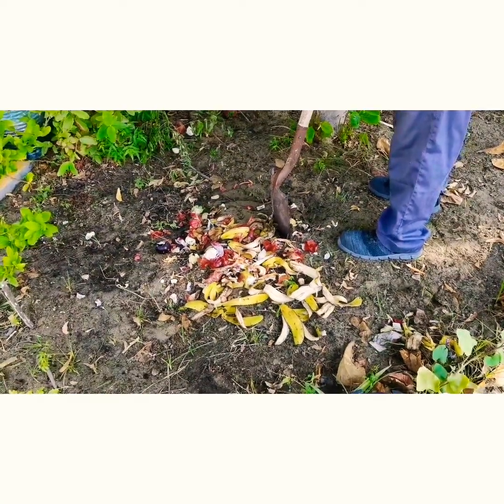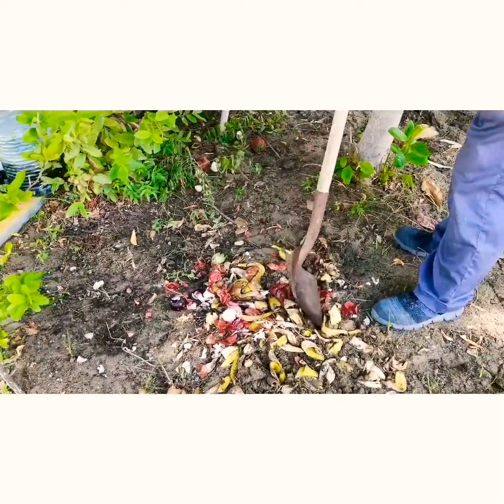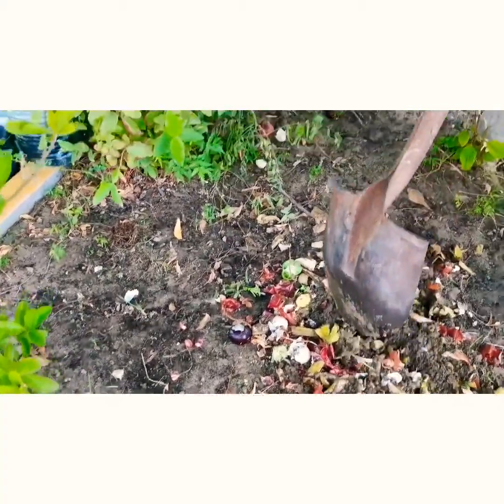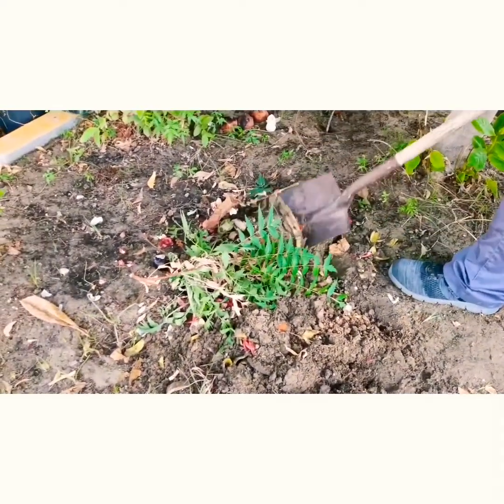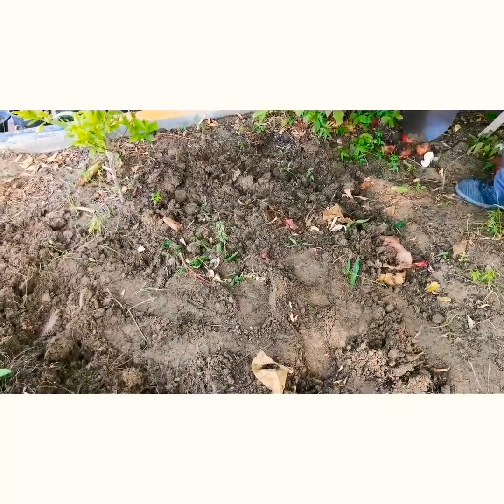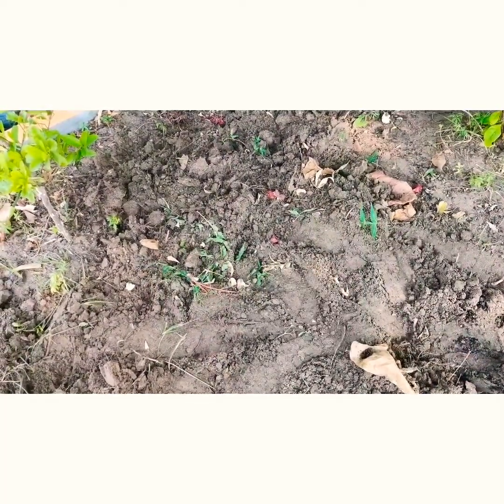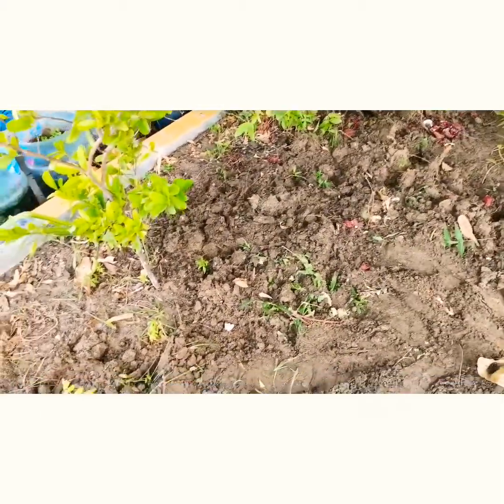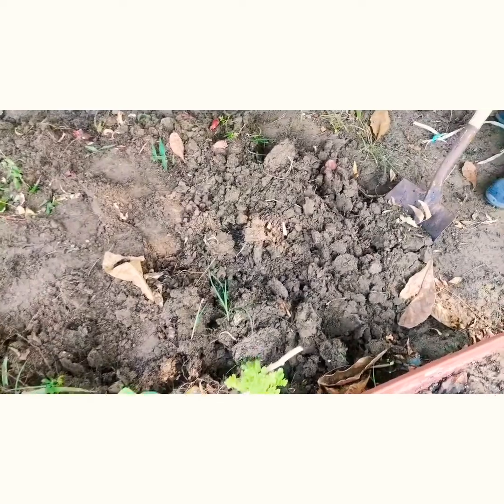CONVERTING DESERT SAND TO FERTILE LAND USING KITCHEN WASTE -BY ABDUL KADER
Rain comes from the sky and yield comes out of the earth; We are just users. So our ultimate goal can only be to become the best user of nature. This is what enriches our lives and the best thing we can pay back to nature. Therefore, natural living is inevitably necessary.

👉👉👉  Soil’s first food is rain water, Once it gets mixed with soil it creates microbes.
It means, the rain feeds the land. That food gives birth to microbes.

 Microorganisms all together decompose plants and make organic matter. From it, the plants sprout. All these plants grow well and feed on billions of lives and then grow the humus organically🙌💪✌️

While plants are the original source of carbon for soils, microbes control its fate by using it as food, thus ensuring that at least some of it will remain in the soil.

Microbes can take a simple compound like sugar and transform it into the thousands of complex molecules found in soils. When microbes break plant matter down, they use some of the material they consume for building new biomass – That quickly and efficiently transforms dead plant materials into soil organic matter.

Healthy soils should also contain microbiomes that helps prevent diseases , cycles nutrients and helps to reduce plants stress.

This is called nature's food cycle.

Let everyone make this effort to create a natural way of Green / Food forest wherever we are.